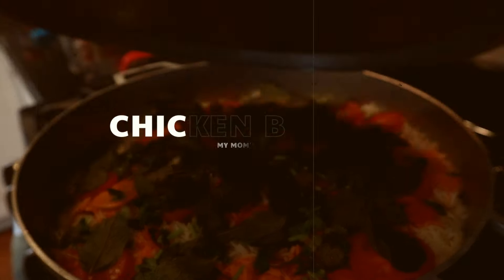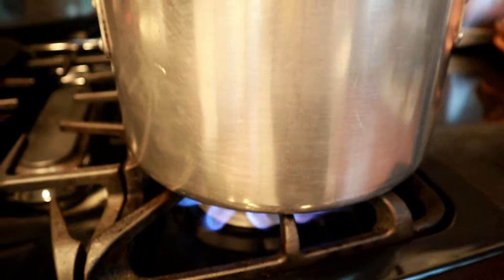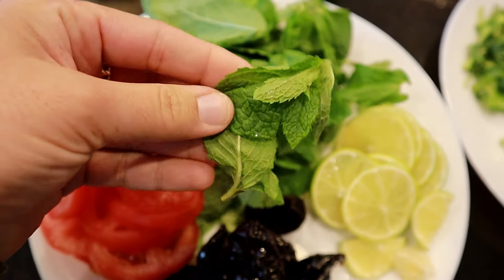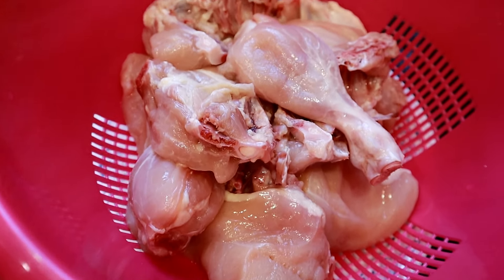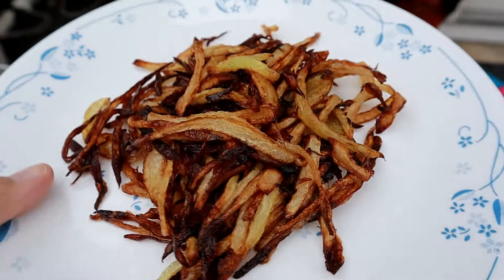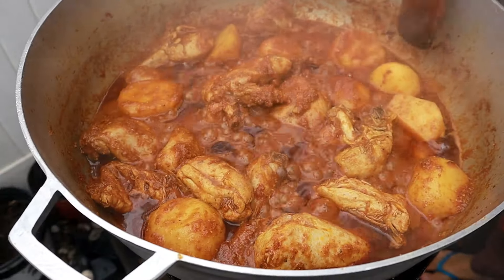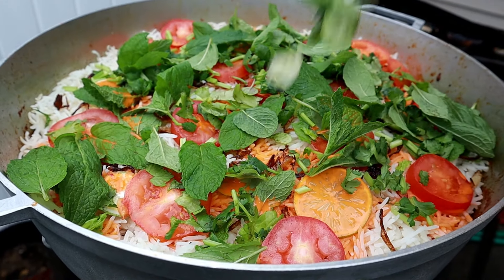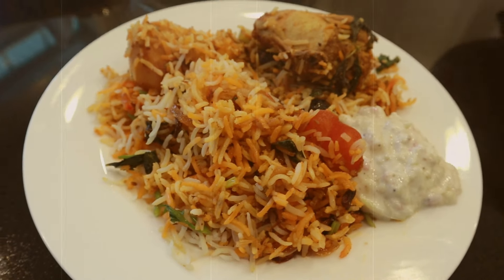The Ultimate Chicken Biryani Recipe by My Mom! Easy Step-by-step Recipe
🌟Today's video is super special to me because my mom is making her special chicken biryani. This ultimate chicken biryani recipe by my mom has savory, sweet, tart, spicy and so many flavors!

0:00 Intro
0:55 Rice
3:19 Chicken Masala Prep
4:23 Biryani Spice Mix
6:01 Making Biryani Outdoors
10:05 Biryani is done!
11:09 Outro

🌟Ingredients List for your convenience:
FOR THE RICE:
4 cups of basmati rice
Water to cook rice
Salt to taste
1 tsp of cumin seeds
3 bay leaves
one cinnamon stick
2 pieces star anise
1 tsp fennel seeds
5-8 pieces of whole clove
tbsp of oil

BIRYANI SPICE MIX:
½ of a cinnamon stick
2 pieces star anise
 ½ tsp of fresh mace
4 whole cloves
½ tsp of whole peppercorns
1 tbsp of coriander seeds
1 tbsp dried fenugreek
8 green whole cardamom pods
1 heaping tbsp of fennel seeds
2 whole black cardamoms
1 heaping tbsp of cumin seeds
 half of a whole nutmeg
4 bay leaves
½ tsp turmeric powder
Red chili powder to taste

CHICKEN MASALA:
handful of fresh mint leaves
3 medium size tomatoes here sliced
one cup of dried prunes
one whole lime sliced thinly
handful of chopped coriander leaves
8 garlic cloves chopped
2 heaping tbsp of minced fresh ginger
2 large onions sliced thinly
4 medium sized peeled potatoes cut into chunks
1-½ chickens, about 5-7 lbs.
1/2 cup or as needed of oil
Water as needed to cook
¼ cup plain yogurt
Crushed tomatoes or pureed as needed
orange food coloring, ⅓ tsp
1 cup cold milk

I appreciate your support if you purchase from the links posted.

One Love,
Fariyal